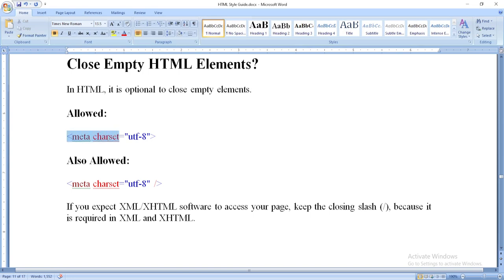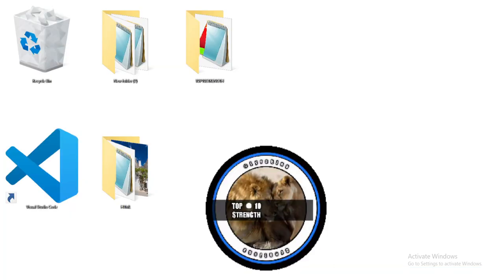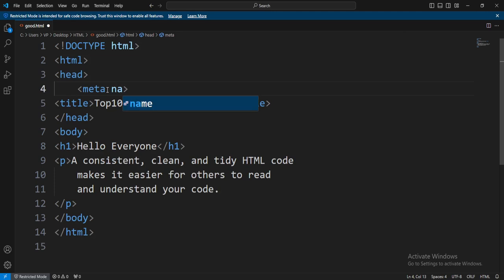HTML Tutorial for Beginners to Advance: 185 HTML Basics Crash Course - Close Empty HTML Elements